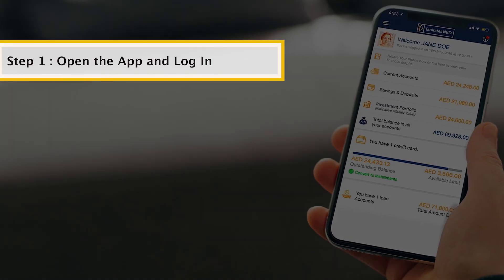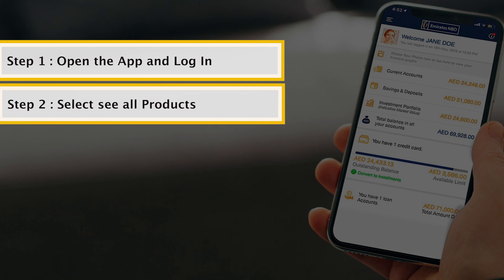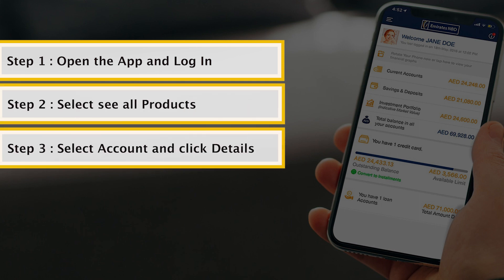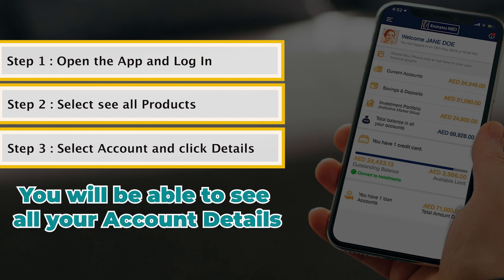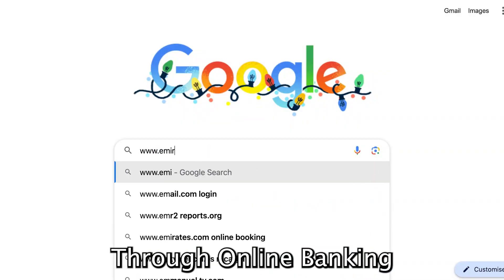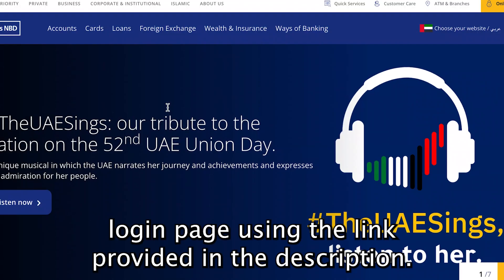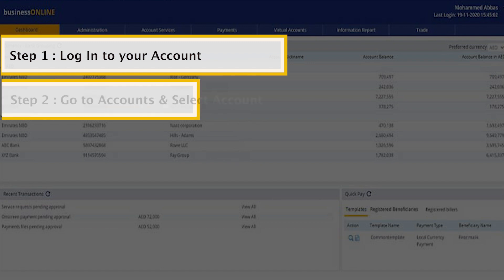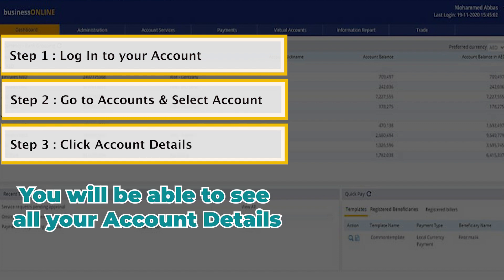How To Find Account Number On Emirates NBD (How To Check Account Details On Emirates NBD)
How To Find Account Number On Emirates NBD (How To Check Account Details On Emirates NBD). In this video tutorial I will show you how to find account number on Emirates NBD.

Through Mobile Banking
• Log in to your Emirates NBD mobile banking app.
• On the home screen page, select 'see all products.'
• Select the account you need and click on ‘details.’
• You'll see account details, including your account number, IBAN, currency, routing number, and swift code.
Through online banking
• Go to the Emirates login page using the link provided in the description.
• Enter your username and password and click 'login.'
• Go to accounts and select ‘account.’
• Click 'account details' to access details such as account number, IBAN, statement frequency, and last statement.
Are IBAN and account numbers the same?
No. The IBAN, or International Bank Account Number, is an alphanumeric extended code containing the bank code and your account number. You can use it for sending or receiving money from overseas accounts. It validates foreign accounts.
You can access it by;
• Verify your account by entering your account and mobile number.
• Click ‘verify’ to access your IBAN details.